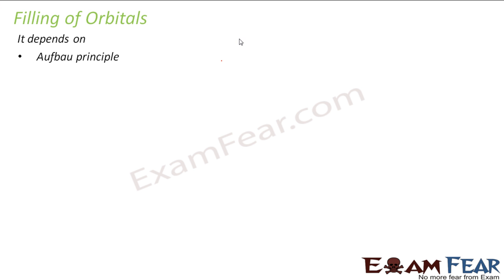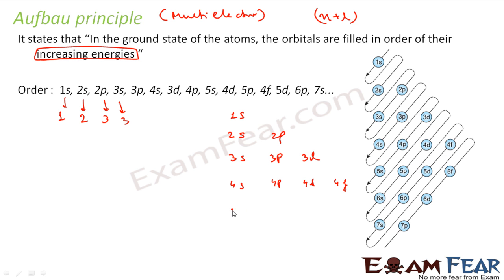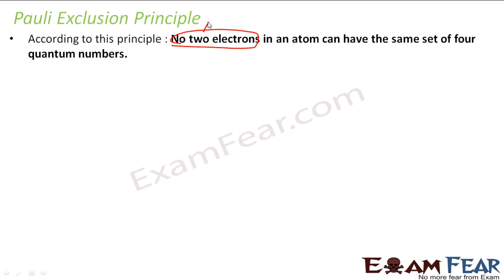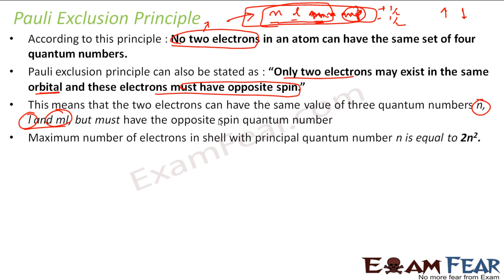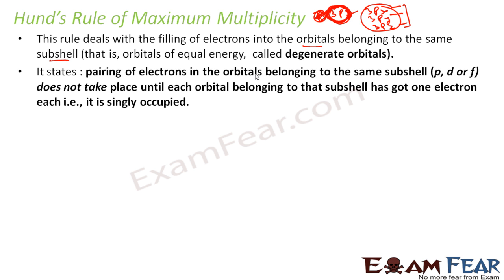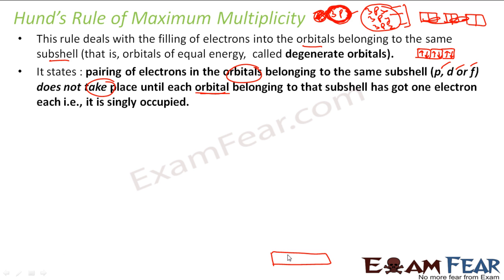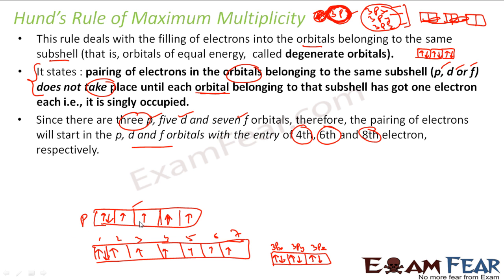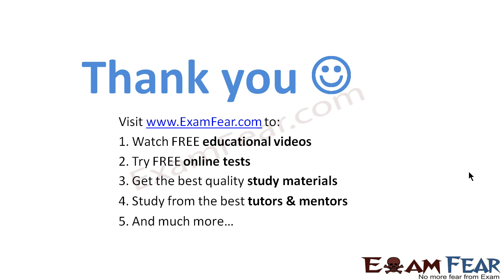Chemistry Structure of Atom part 34 (Filling of orbitals) CBSE class 11 XI